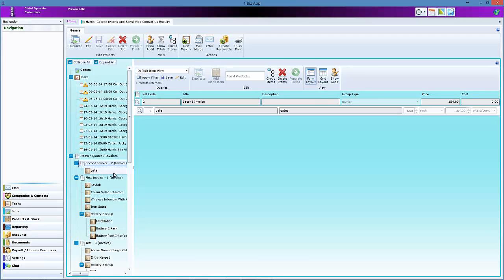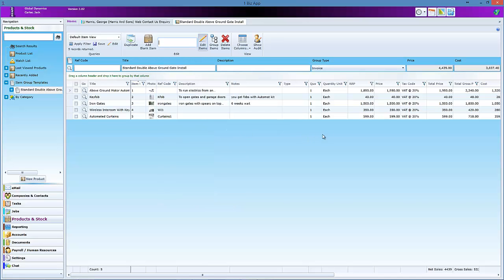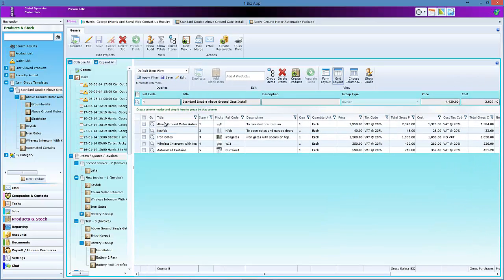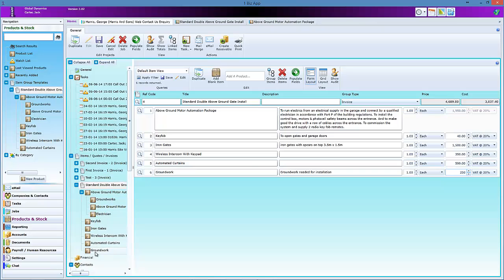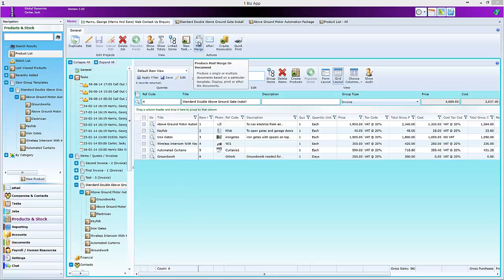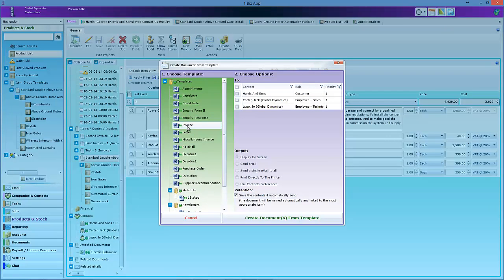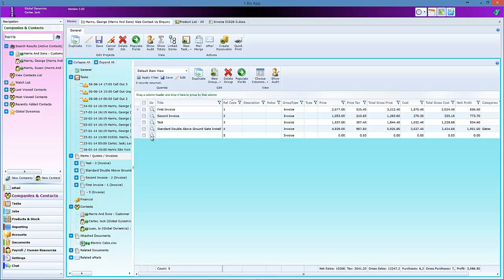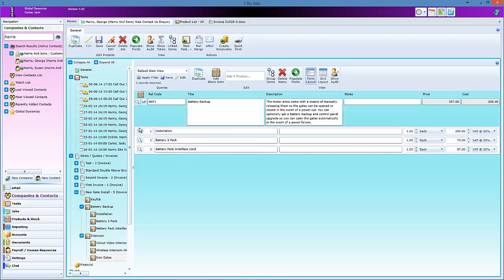1BizApp | Tutorial Intermediate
1BizApp | Tutorial Intermediate

Invoicing